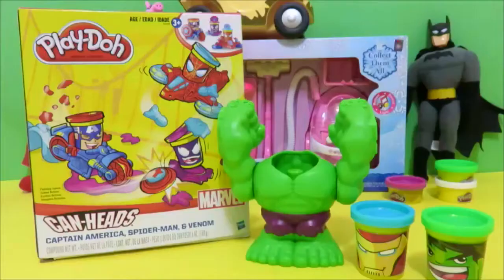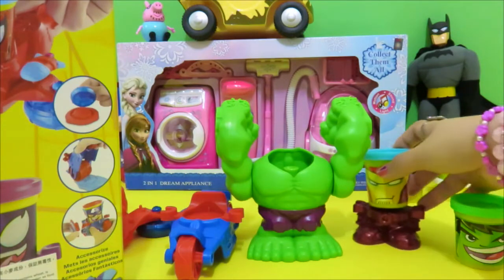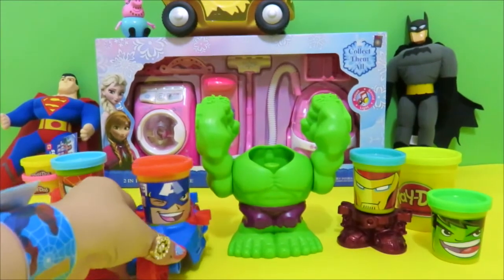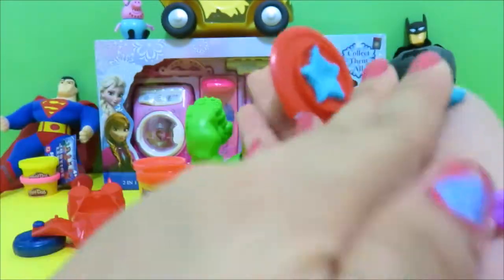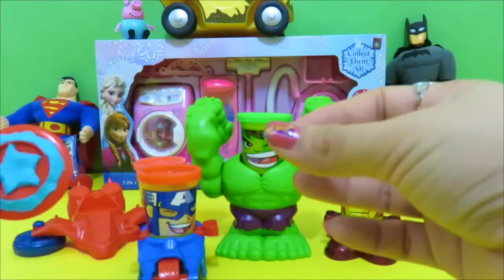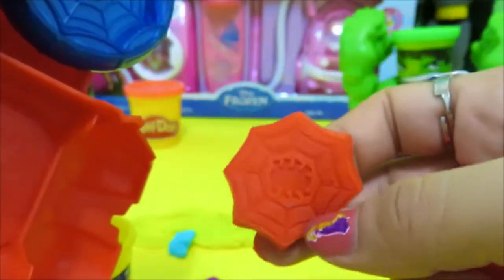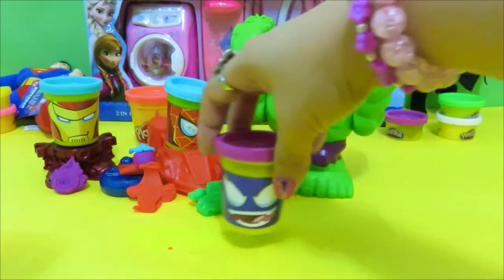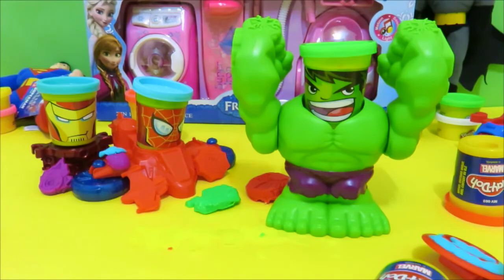Play-Doh Marvel Can-Heads with Smashdown Hulk & Ironman Review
The Toy Park reviews the Play-Doh Smashdown Hulk Can-Heads featuring Iron-Man Can-Head from Walt Disney Marvel The Avengers, a brand new 2015 playset. Take the lid off your imagination and create your own smash and bash adventures with Can-Heads Superheroes! The iconic Play-Doh cans are part of the action as you re-create your own Marvel Super-Hero battles. Build up a brick wall with the brick-themed can and half-molds on the Hulk basher body. When it's time for Hulk to smash, press the Can-Heads hero down on his spring-loaded basher base to slam his fist and squish that wall down! He also comes with fellow Iron Man Can-Heads hero and a stamper base to make armor upgrades and more stuff for

Features Hulk and Iron Man Can-Heads heroes
Slam his fists and smash Play-Doh brick walls with the Hulk basher body
Shape armor upgrades with the Iron Man stamper base
Each Can-Heads can contains 2 ounces of Play-Doh compound.

Also called: Pâte À Modeler Hulk Poings Destructeurs Marvel, Knetmatsch Hulk, Hulk Aplasta-Plasti, Hulk Saccageur, Hulk Aplasta-Masa, Hulk Esmagador.

Play-Doh Smashdown Hulk Featuring Marvel Can-Heads is also called: Pâte À Modeler Hulk Poings Destructeurs Marvel, Hulk Aplasta-Plasti, Knetmatsch Hulk, Hulk Saccageur, Hulk Aplasta-Masa, Hulk Esmagador.